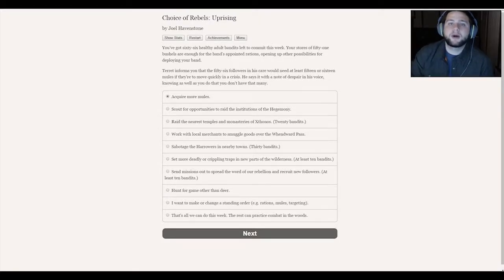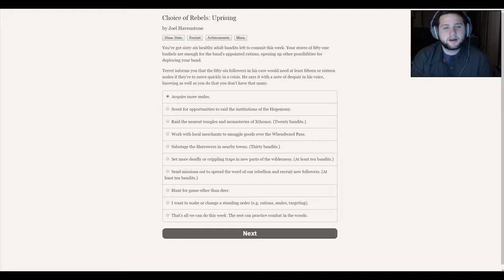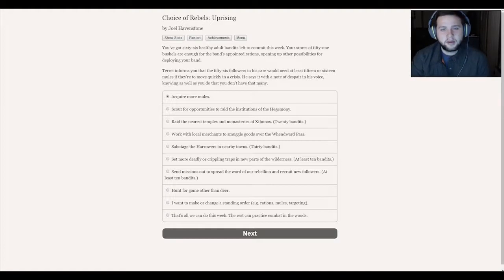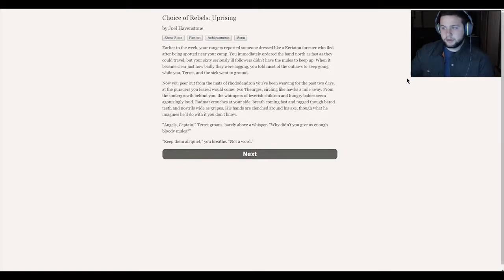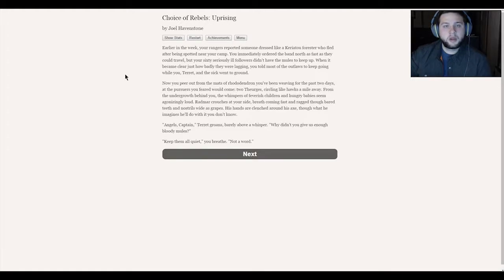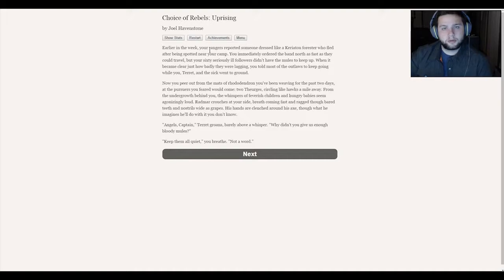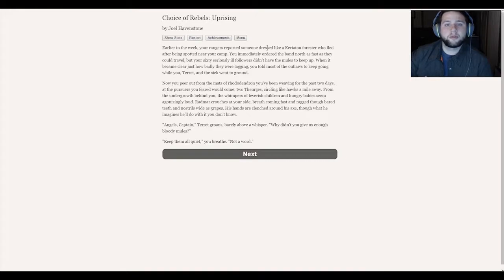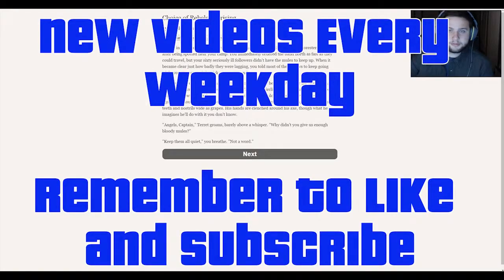Stealing Mules! | Choice of Rebels: Uprising | Walkthrough Part 10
As the winter continues to look bleaker and bleaker, scouts return with news of mules ripe for the taking. Of course we go and steal those mules, but the joy is short lived as the Theurges catch our scent.

Lead the revolt against a bloodthirsty empire! You grew up under the iron fist of the Hegemony. Now is your chance to end their blood-fueled magic, as you forge a ragtag outlaw band into a rebel army

Tank Media Games - My name is Keith, and TMG is the gaming channel under the Tank Media Network umbrella. Join me as I makes my way through older games I never got a chance to play, new titles, and some of your suggestions. I'm a pretty casual gamer, so don't expect many professional maneuvers or perfect play, but I do get the job done.

Head over to our main channel for sketches, our talk show, and much more!